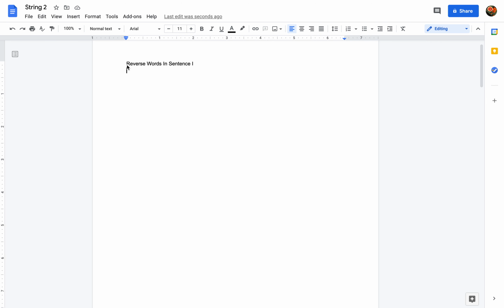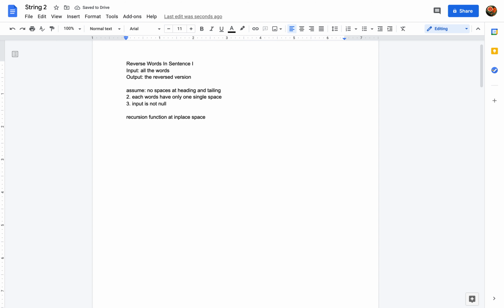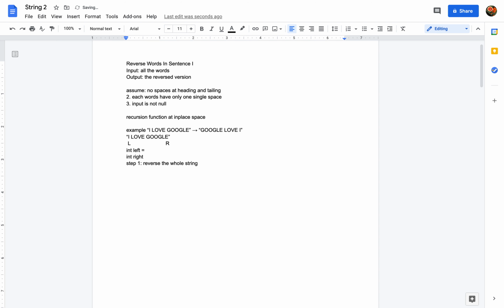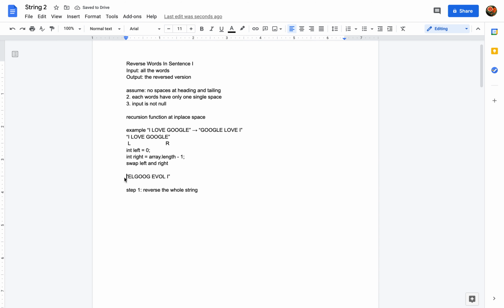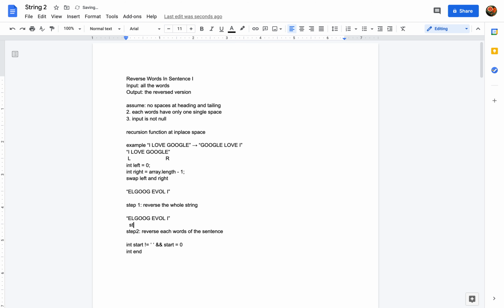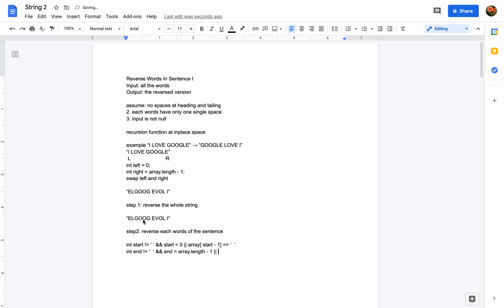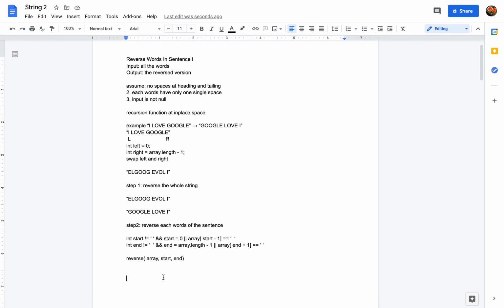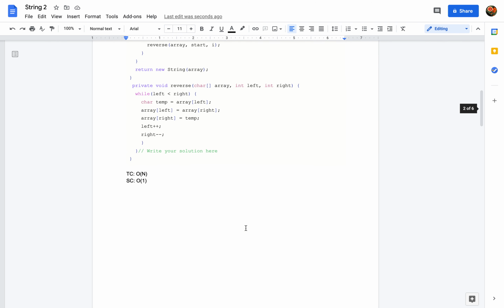Laicode #84: Reverse Words in sentence 1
String II